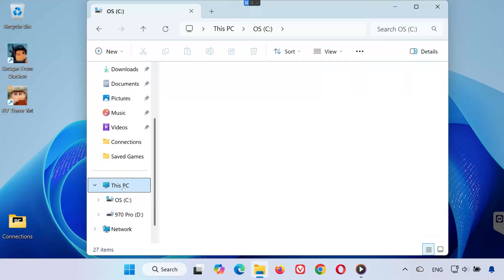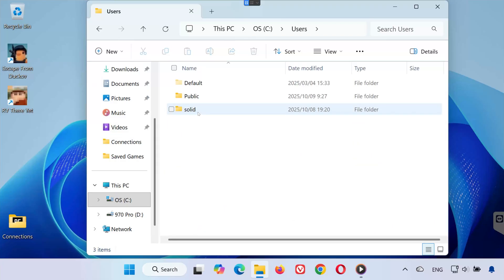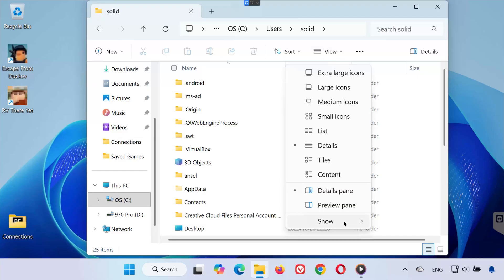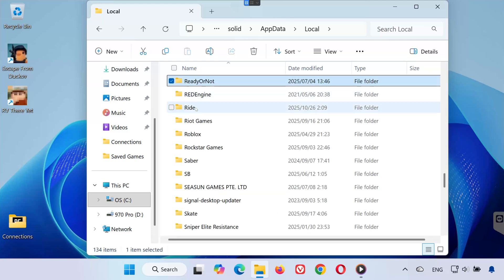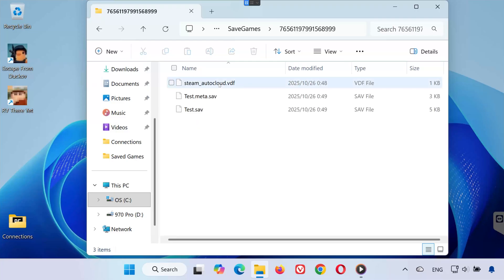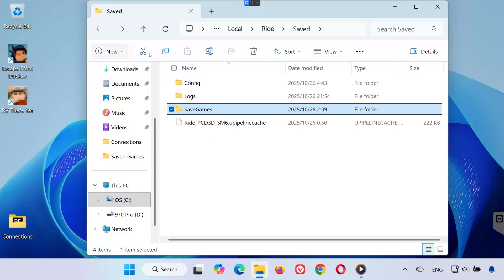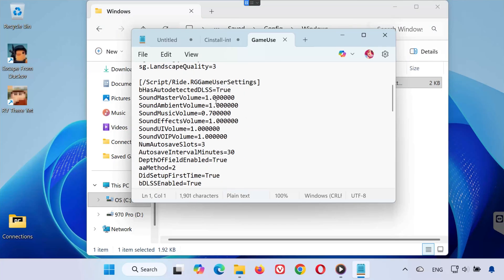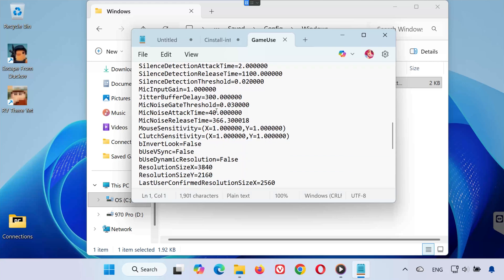RV There Yet?: Where Is The Save Game Files/Config File Located On PC - Tutorial✅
In this quick tutorial, I’ll show you exactly where to find your save files and configuration files for RV There Yet on PC.